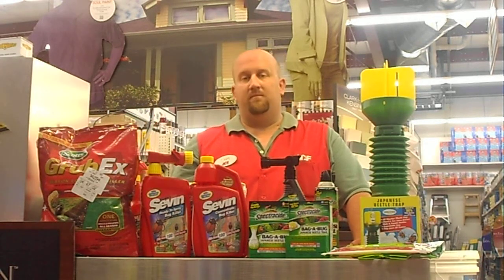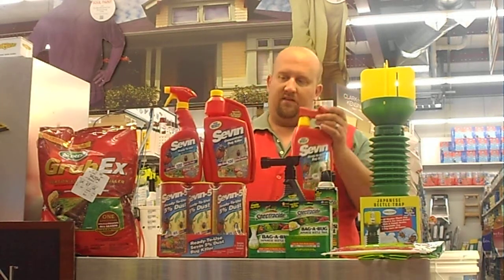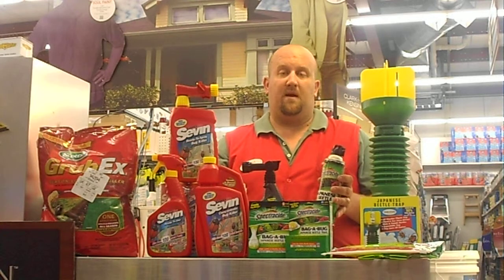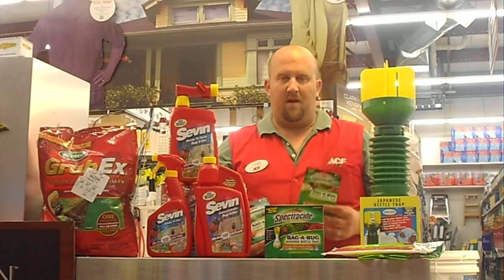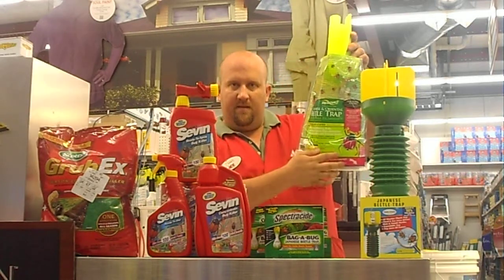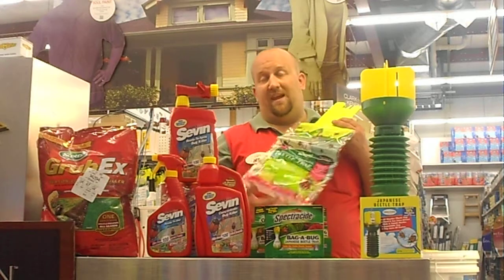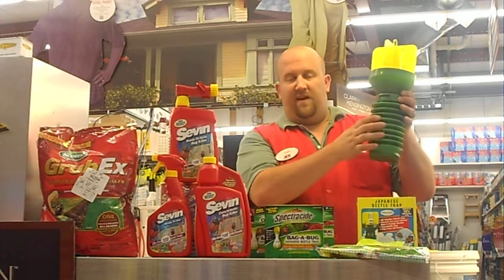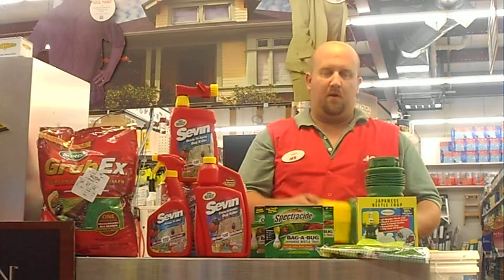Village ACE Hardware Product Knowledege Session on Japanese Beetles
Visit Dan at the Village ACE Hardware in Sandwich, Illinois to learn about the prevention of Japanese Beetles and how to neutralize them throughout the summer season.